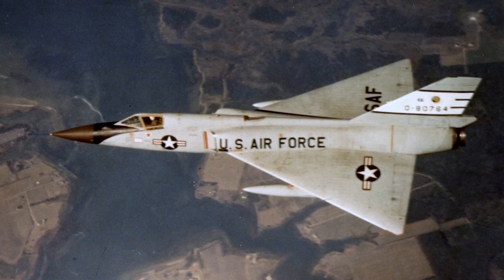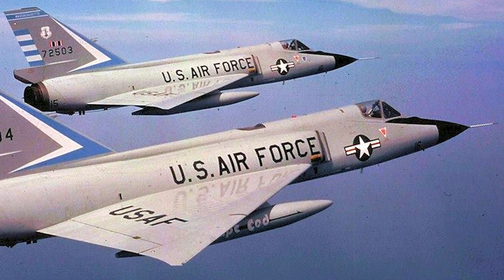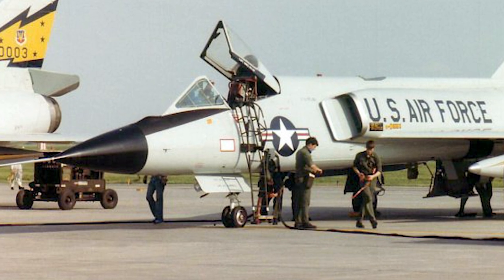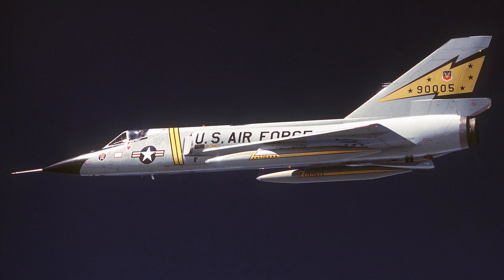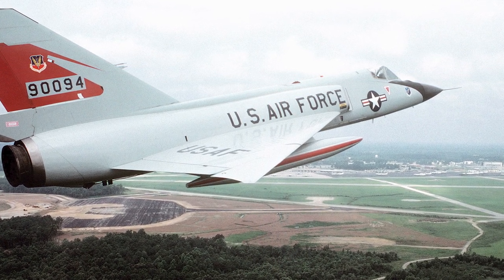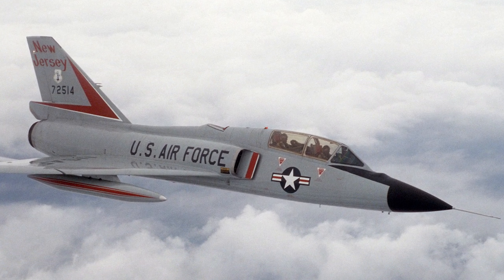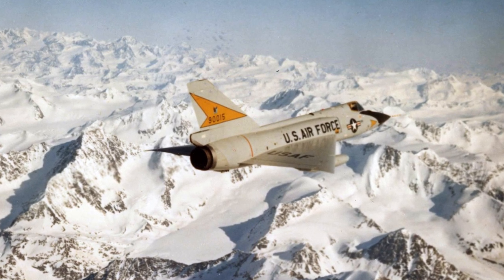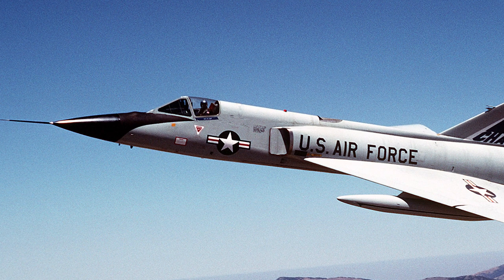A Short History: Unveiling the F-106 Delta Dart – Cold War's Premier Interceptor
Explore the history of the Convair F-106 Delta Dart, a Cold War-era interceptor developed by the United States.

This video delves into the development, design, operational history, and different models of the F-106, highlighting its role as a deterrent during the Cuban Missile Crisis and its eventual retirement in the late 1980s. Despite its innovative design and advanced systems, the F-106 never saw combat and was exclusively operated by the United States.

Discover the legacy of this iconic aircraft, from its inception to its transformation into target drones and its presence in museums today.